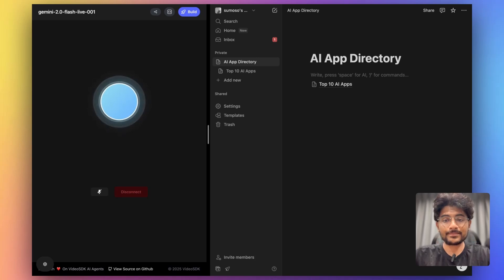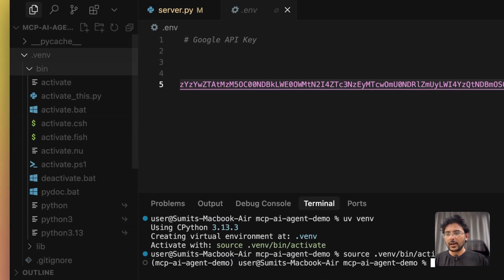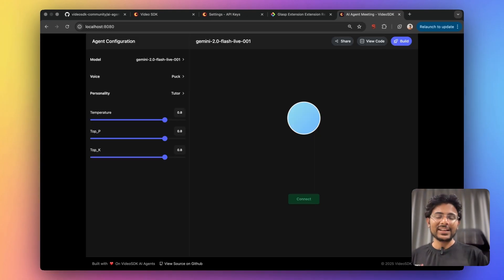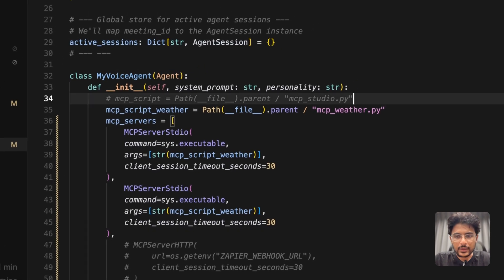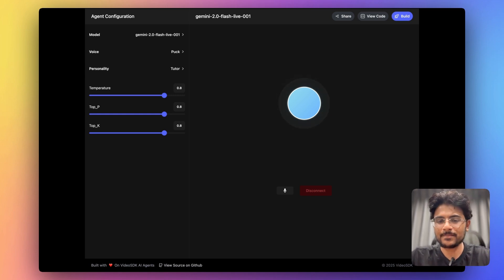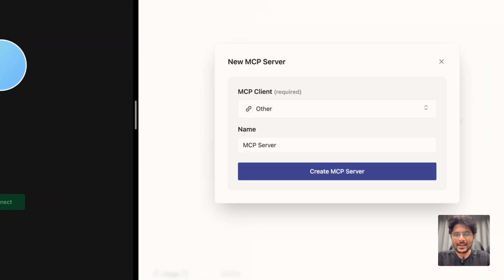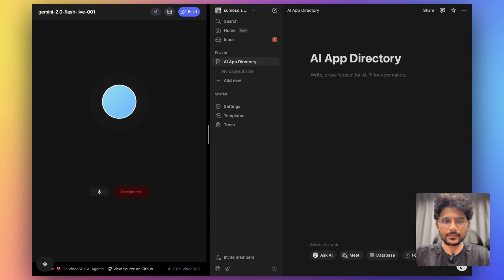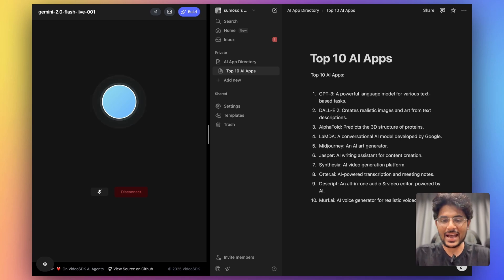Build AI Voice Agents with MCP to Automate EVERYTHING 😱 😱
Transform your AI voice agents from simple chatbots into powerful AI automation tools that perform complex tasks! While AI agents excel at real-time conversations, performing complex actions like sending emails, updating software, or managing thousands of customer calls requires the right framework. That's where the Modal Context Protocol (MCP) comes in!
In this comprehensive guide, you'll discover how MCP acts as the crucial bridge between your advanced AI tools and the everyday applications you use, unlocking true AI integration.

We'll dive deep into setting up MCP servers, demonstrating both locally hosted solutions and connecting to external AI endpoints. Learn to build intelligent voice AI applications capable of real-world interactions, going far beyond basic ChatGPT conversations.

What You'll Learn:
Understanding the Modal Context Protocol (MCP) and its role in AI automation.
How to set up and configure AI voice agents for complex operations.
Building and testing MCP servers locally for immediate control.
Integrating with hosted MCP servers and platforms like JPR and n8n AI agents.
Real-world examples of AI agents interacting with tools like Notion using n8n.
Leveraging top MCP tools for scalable AI integration.
This video is perfect for AI developers tools, AI automation agency professionals, or anyone interested in advancing their AI agent research and building robust artificial intelligence solutions.

Video Chapters:
0:00 Introduction: Beyond Basic AI Chat & What's Possible
0:39 What is Modal Context Protocol (MCP)? Bridging AI Tools & Day-to-Day Apps
1:08 Setting Up Your AI Voice Agent Project (Code & Dependencies)
3:22 MCP Server Integration: Local vs. Hosted Approaches
3:43 Building & Testing a Local MCP Server (Weather & Time Agent Demo)
6:07 Connecting to a Hosted MCP Server (JPR & n8n for Notion Integration)
7:47 Real-World Example: AI Agent Automating Notion Tasks with MCP
9:03 The Future Power of MCP for Advanced AI Automation & Research